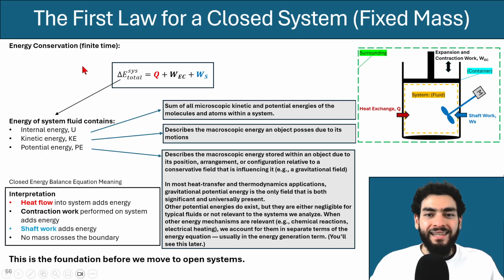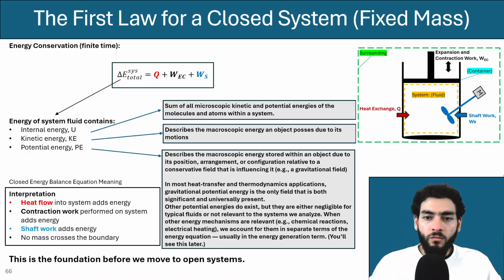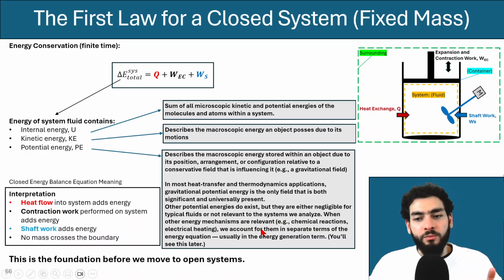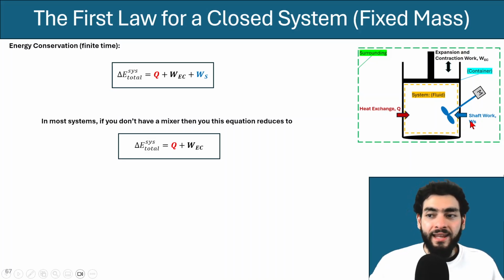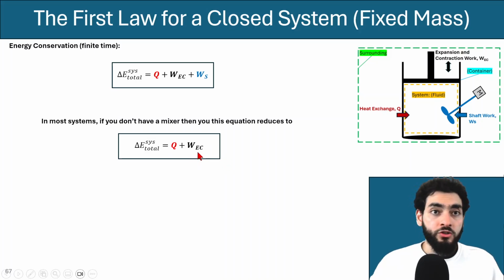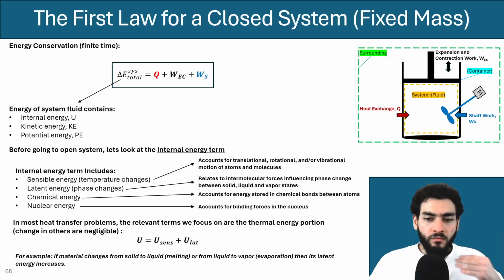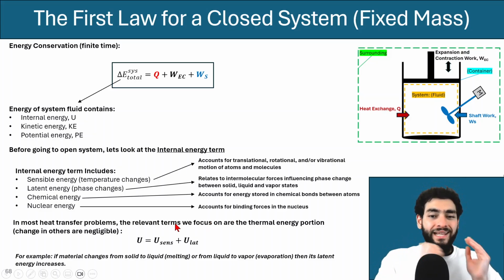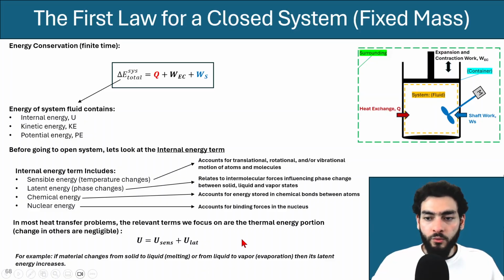Energy Balance of Closed Systems Explained | Lecture 14 - Practical Heat Transfer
In this lecture, we apply the First Law of Thermodynamics to a closed system and connect it to real engineering energy balances.

You’ll learn:

The full energy balance equation for closed systems
How heat transfer and work affect system energy
The difference between expansion work, compression work, and shaft work
The three components of total energy: internal, kinetic, and potential
What internal energy really includes (sensible, latent, chemical, nuclear)
Why most heat transfer problems focus on sensible + latent energy

This lecture builds the foundation needed to analyze real systems before moving into open systems and flow processes.